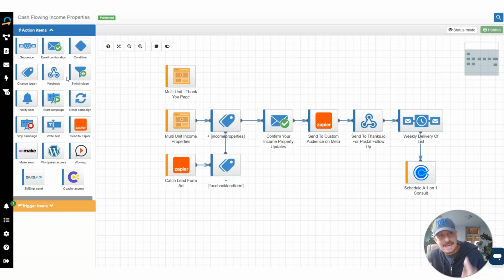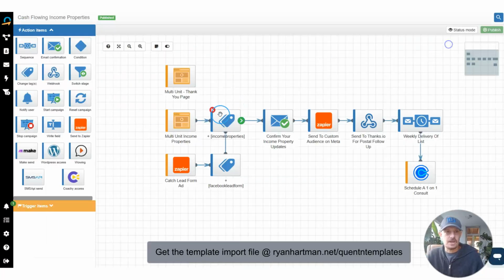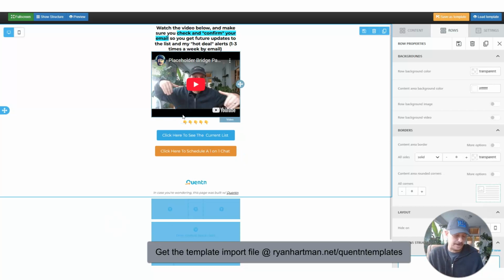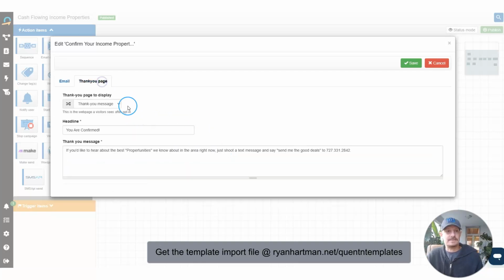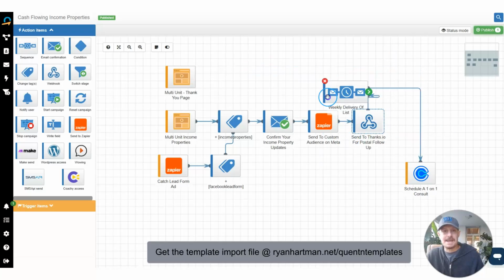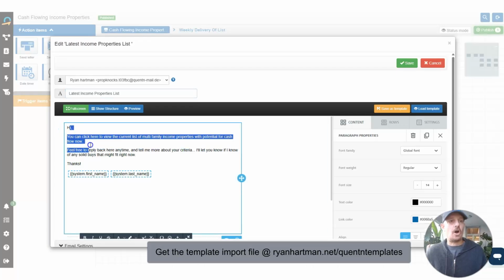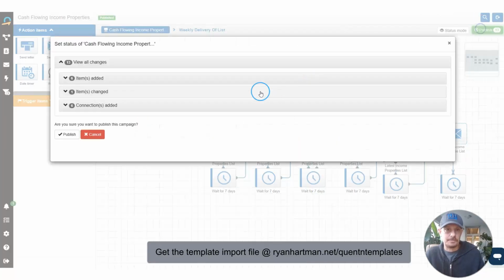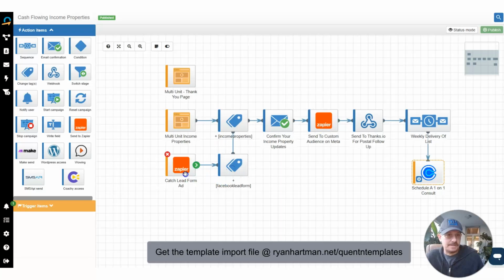Real Estate Lead Generation Campaign Template